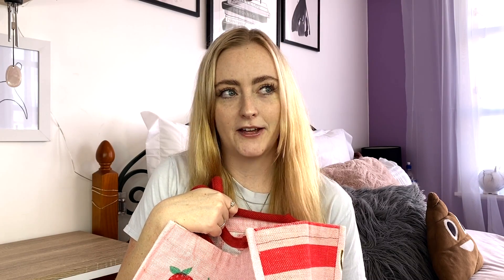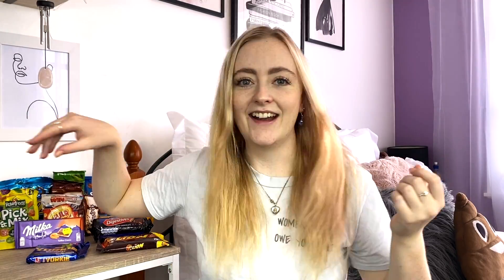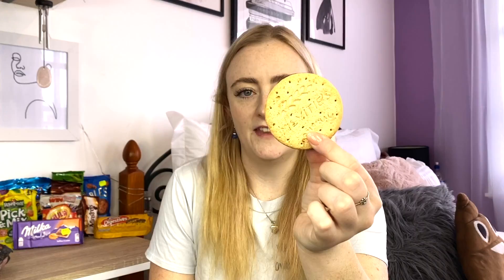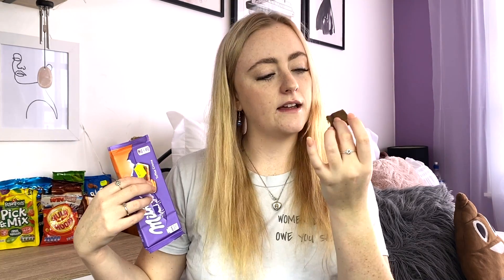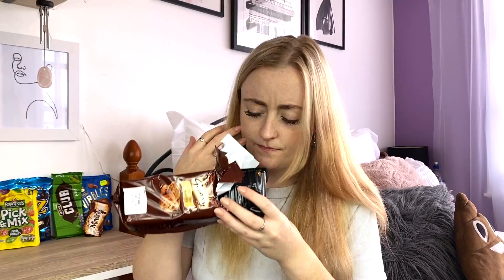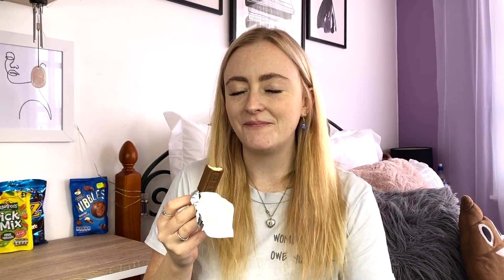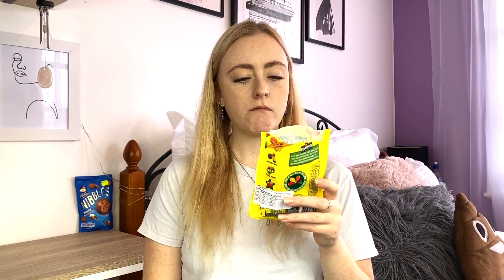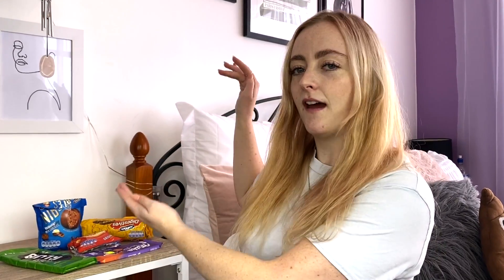New Zealander tries BRITISH SNACKS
In this video I tried out a bunch of British snacks! I now have way too many UK snacks in my cupboard hahaha, but it was super interesting being able to do a British taste test from all the way in New Zealand! If you've read this far... comment your favourite British food. ♡

✨ABOUT ME✨
name: Deanna
age: 22
country: New Zealand
editing software: final cut pro
camera: iphone 11

I don't really have a particular niche, but I upload videos about travel, budgeting, diy, beauty, challenges, being an exchange student, living in another country, and general lifestyle stuff!